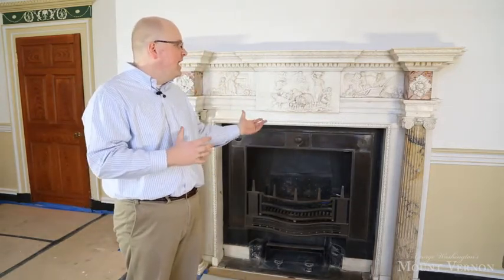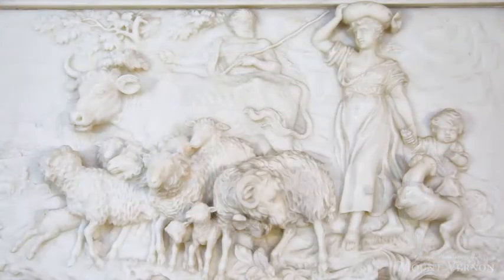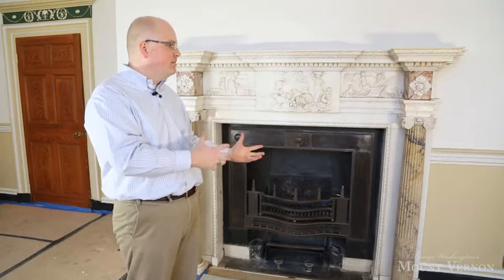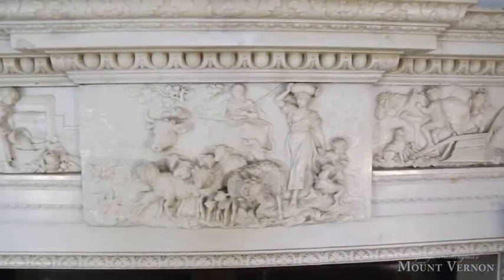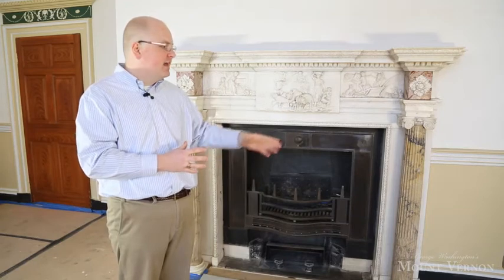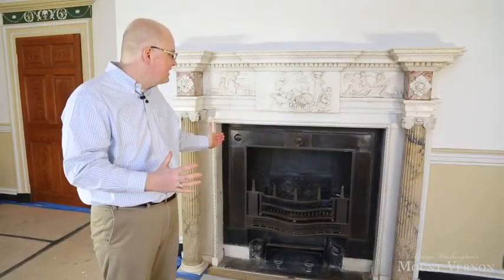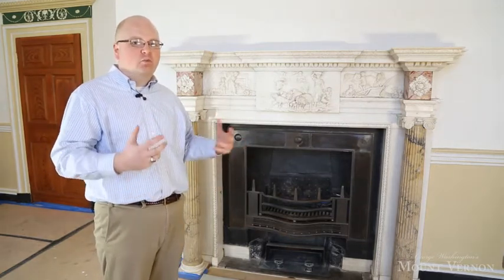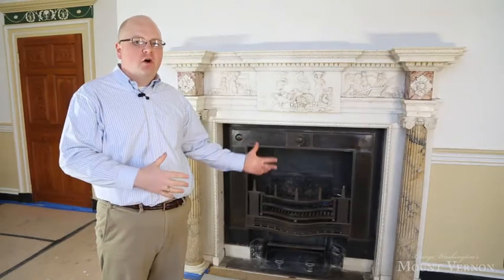The Vaughan Mantle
Learn more about the beautiful Vaughan Mantel - a centerpiece of Washington's New Room at Mount Vernon.